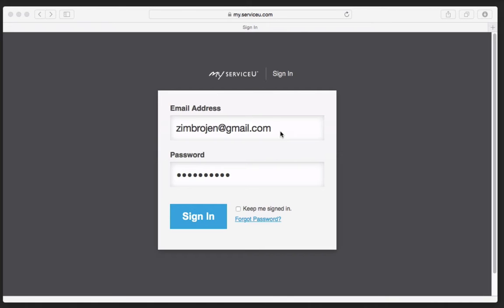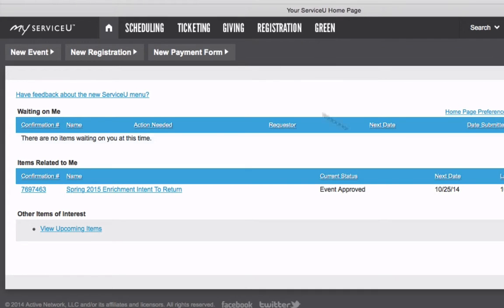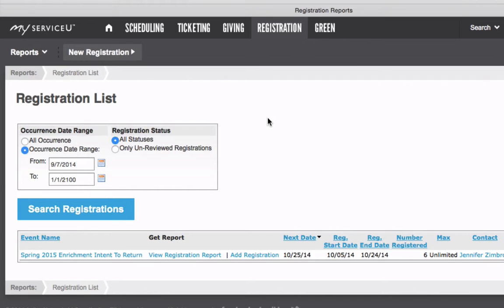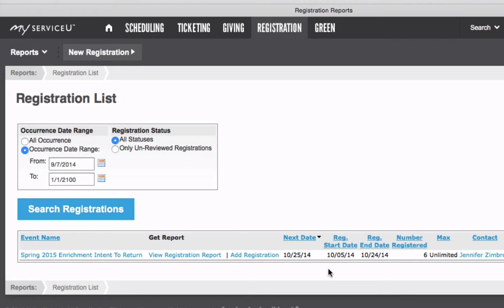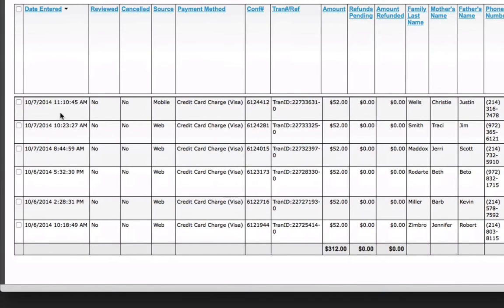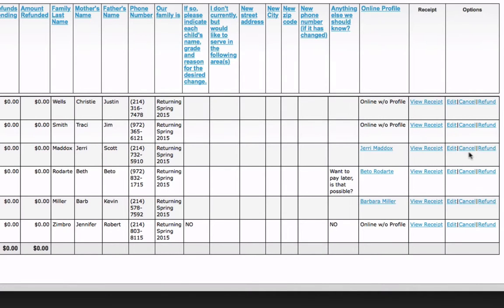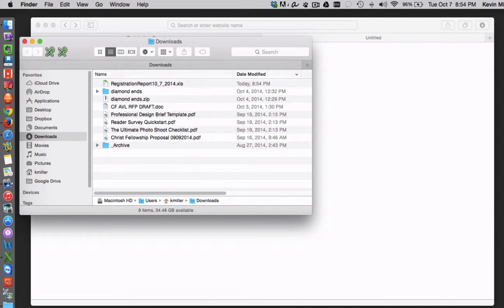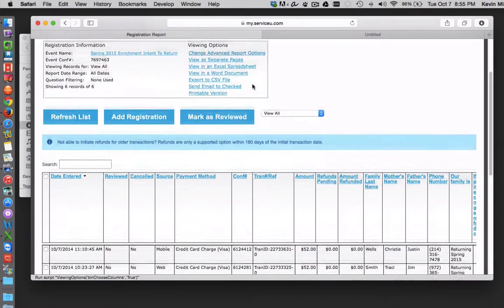How to Access ITR Fees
Shows you how to login to the registration and payment system and see how has registered and a paid their ITR fees.